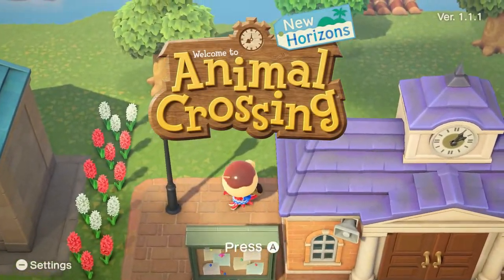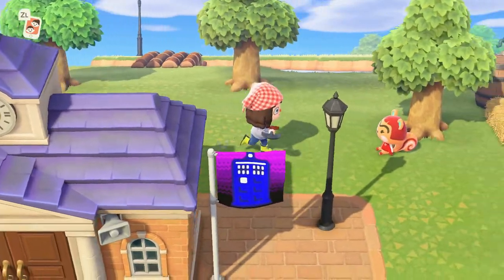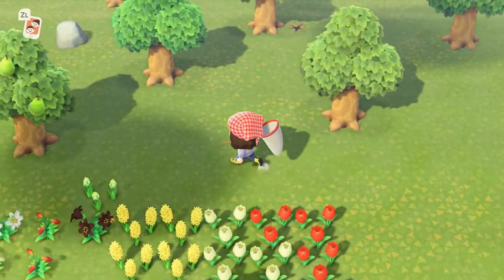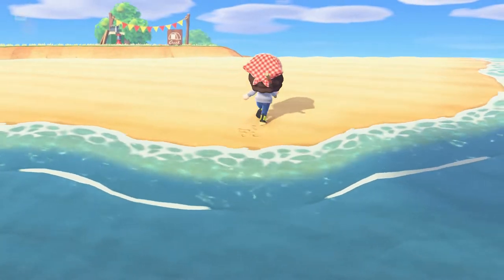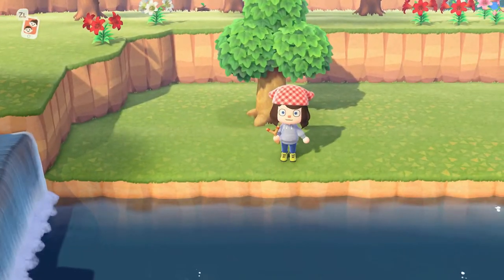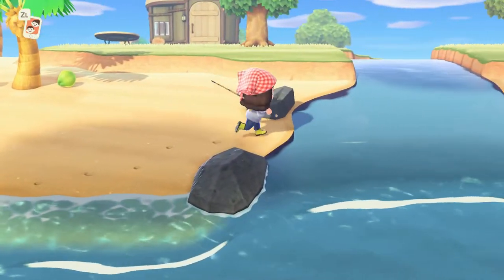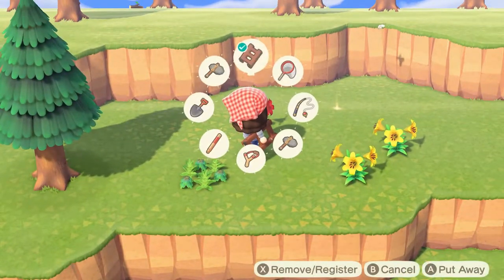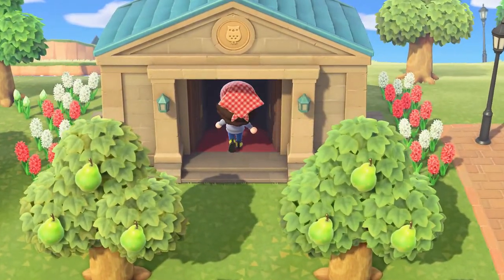Shooting Stars and Sharks! Animal Crossing New Horizons: Let's Play Day 9!